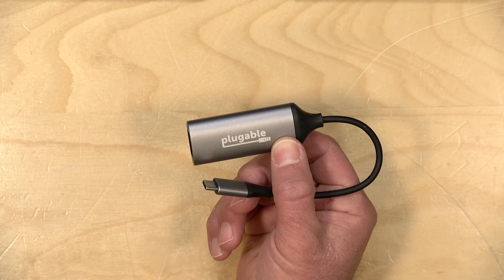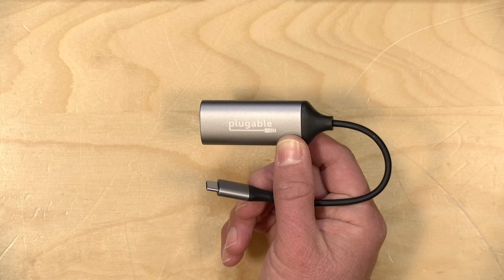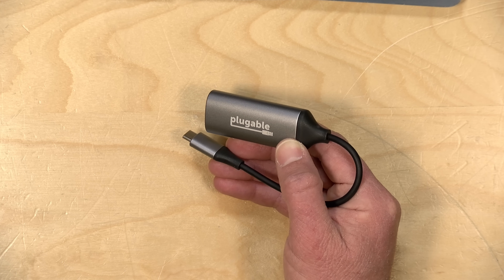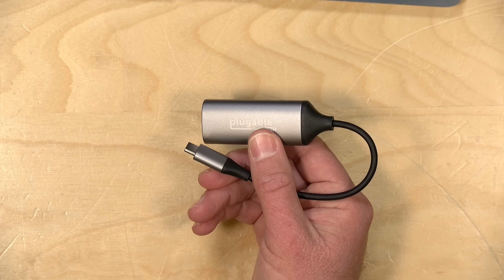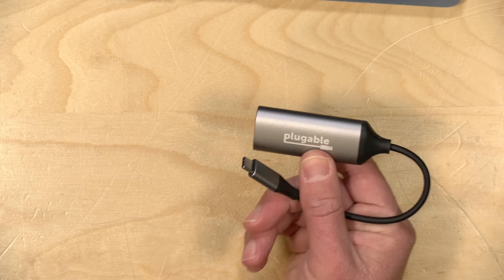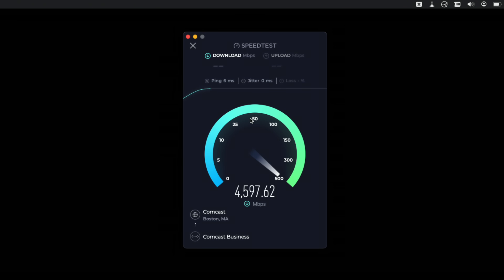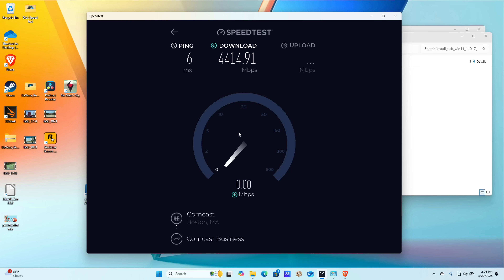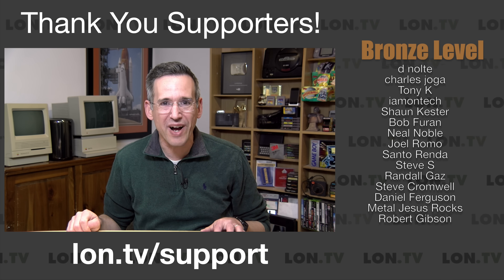Plugable 5 Gig USB-C Ethernet Adapter Quick Review! USBC-E5000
VIDEO INDEX:
00:00 - Intro
00:47 - Pricing
00:55 - Chipset and Compatbility
01:41 - Network & USB requirements
02:26 - Speed Test
03:15 - Conclusion